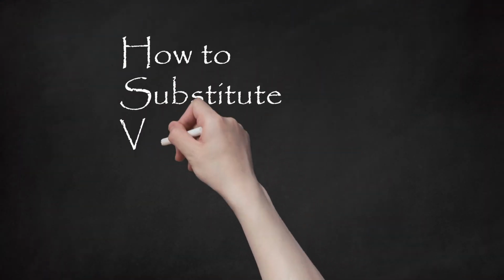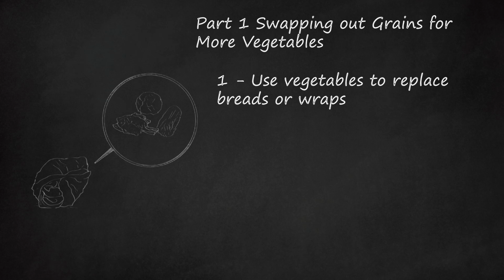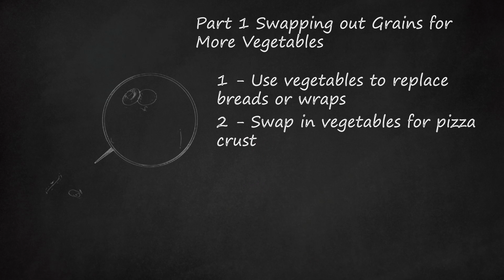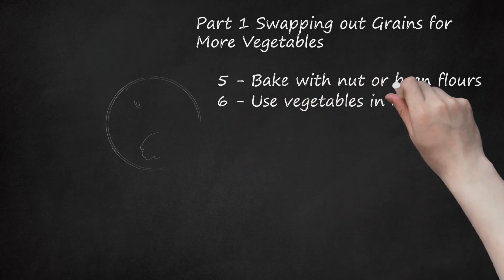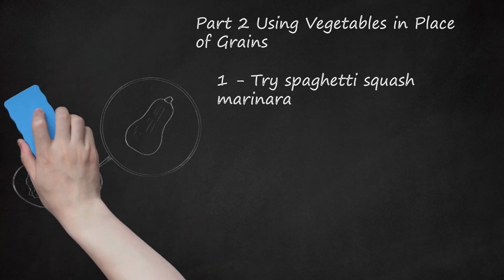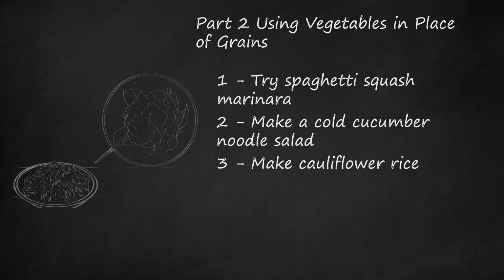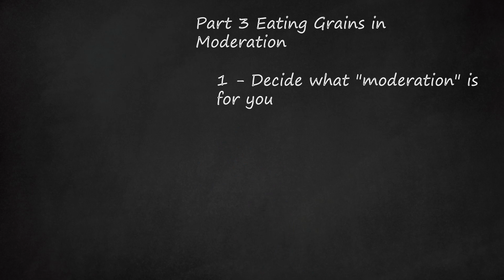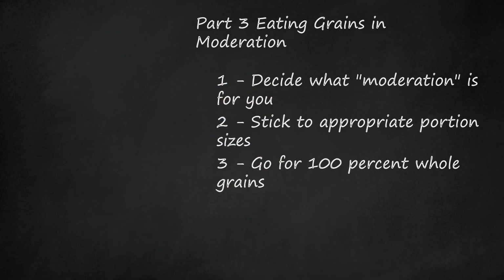Swapping Grains for Veggies: Delicious Ways to Substitute Vegetables in Your Diet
Learn how to substitute vegetables for grains in your diet to improve your overall health. While grains are a staple in the average Western diet and can be difficult to give up, many people are now turning to vegetables as a replacement. In part 1, you can swap out breads or wraps for lettuce leaves, such as butter lettuce cups, iceberg lettuce, cabbage leaves, collard green leaves, kale, or Swiss chard. You can also use grilled portobello mushrooms or sliced and baked sweet potatoes as a base for open-faced sandwiches. In part 2, vegetables can be used as a pizza crust alternative. Grilled or roasted portobello mushrooms are a great choice, or you can try using cauliflower as a low-carb option. Part 3 suggests making rice out of vegetables, with cauliflower or parsnips as popular substitutes. Finally, part 4 highlights using vegetables as a pasta replacement, either by spiralizing butternut squash, sweet potatoes, zucchini, yellow squash, beets, or cucumbers, or by using sliced eggplant, red peppers, zucchini, or yellow squash for baked pasta dishes. Additionally, you can bake with nut or bean flours, like almond flour, cashew meal, garbanzo bean flour, or fava bean flour, as a substitute for regular wheat flour in baked goods. You can also use vegetables in place of chips or crackers for a healthier snack option. By swapping out grains for vegetables, you can increase the nutrient density of your diet and improve your overall well-being.